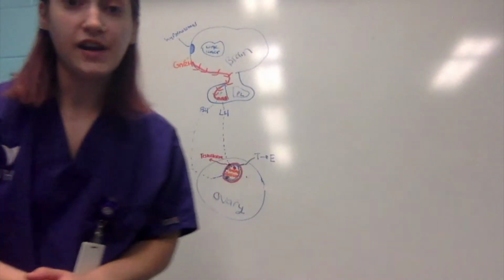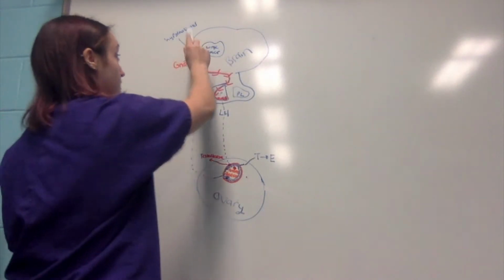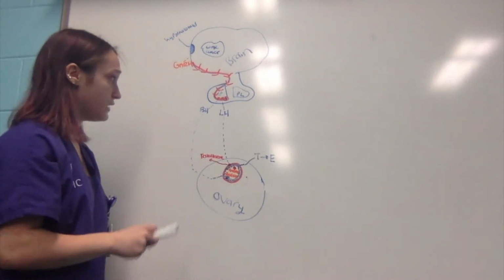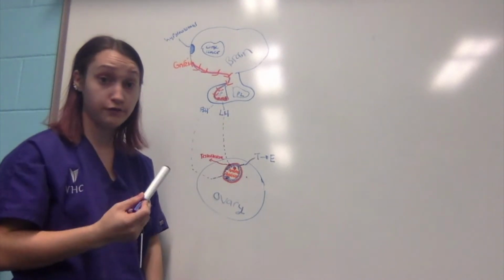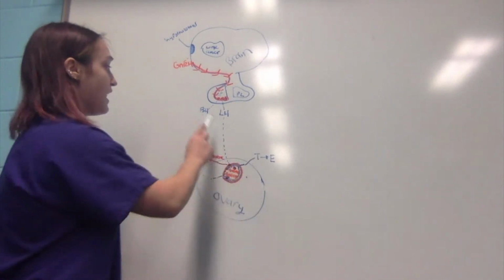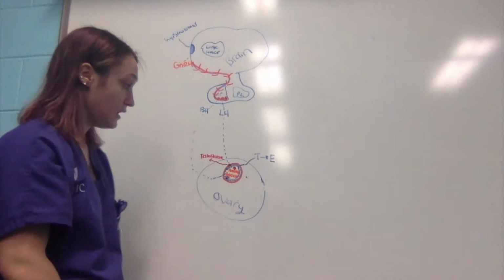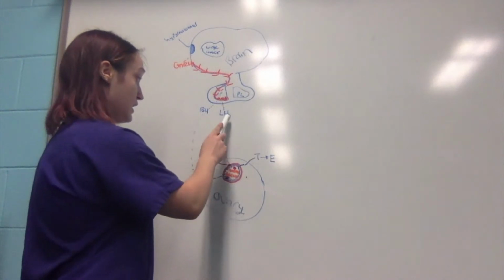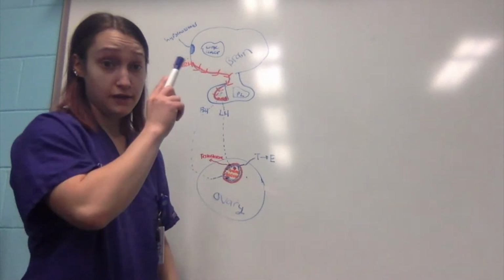farm repro video ovugel